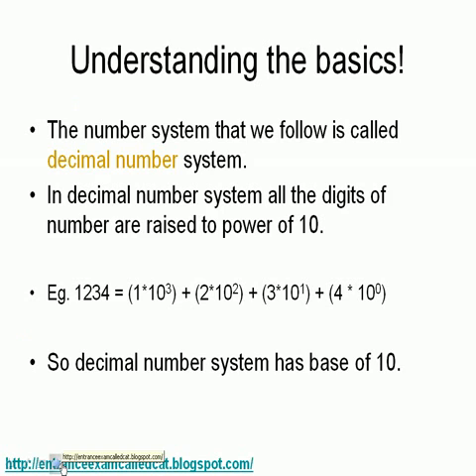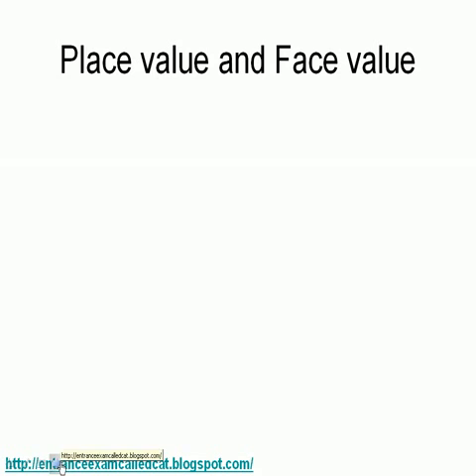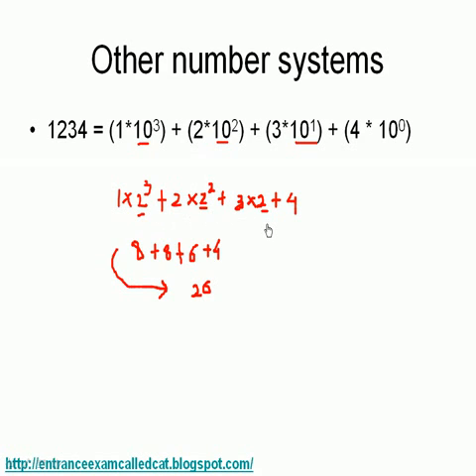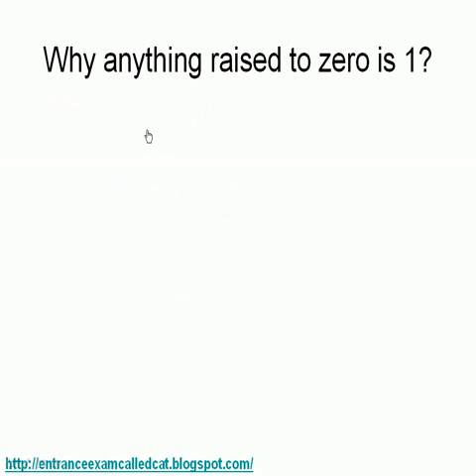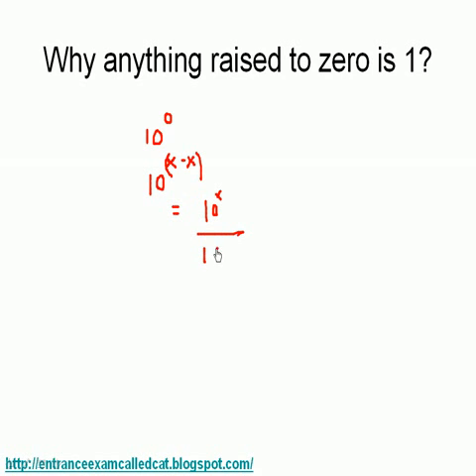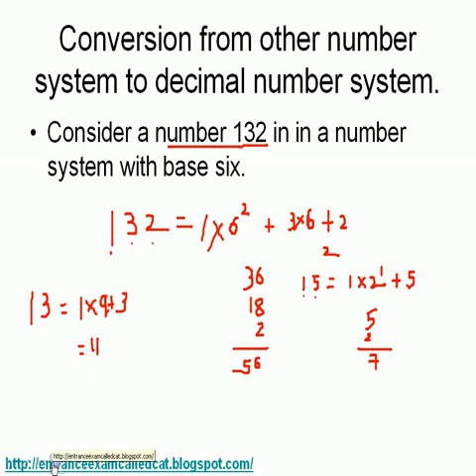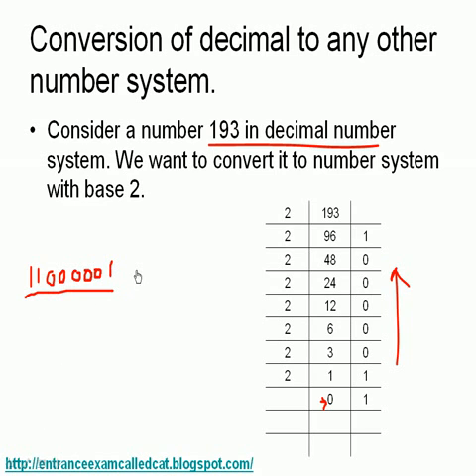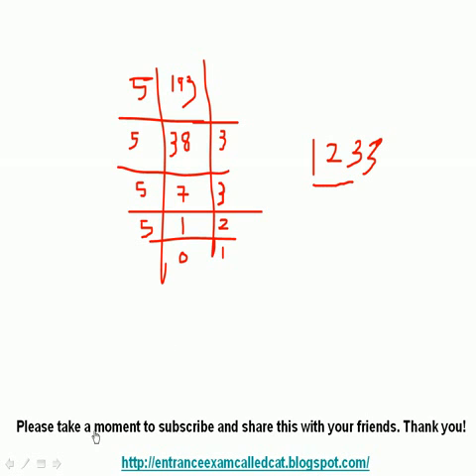Number system: Base concept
CAT (common admission test) always checks your thinking out of the box ability. Today what we shall discuss proves this unparalleled ability of CAT. GRE and GMAT have also used this concept. But most of the books have ignored this topic. But I really can't figure ou why? This concept is being repeatedly put to test several times. And topic is too easy even.

As we all know that we follow decimal number system. But have you ever wondered that can there be other number system too. Say octagonal number system. Have you ever wondered why anything raised to zero is one? If you know this well and good. But if you don't know this. we shall discuss this today. For more free material CAT preparation material check out: